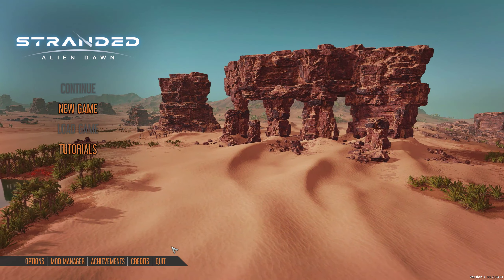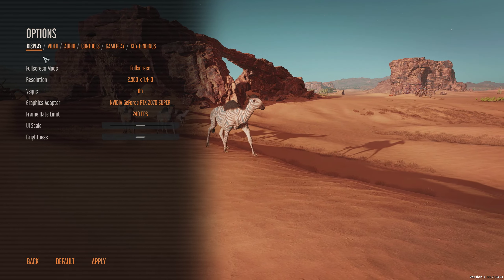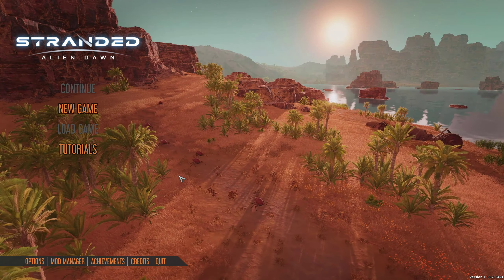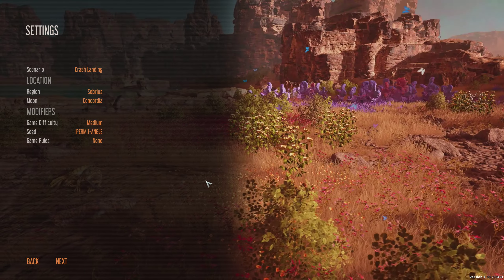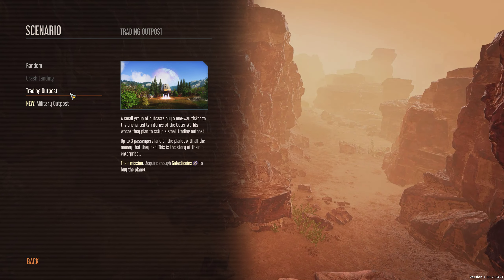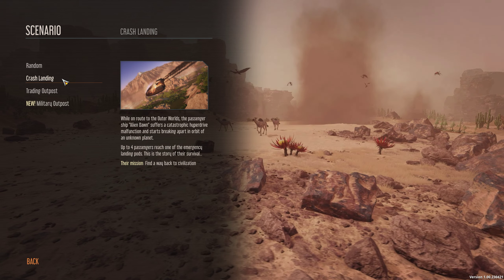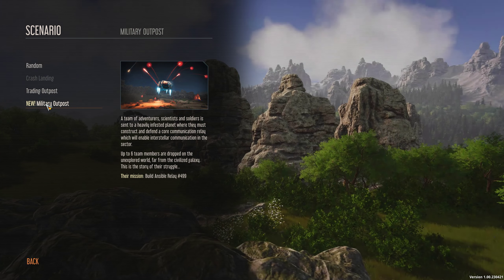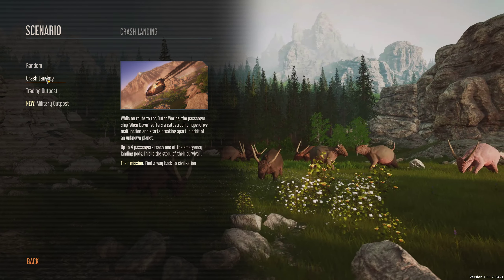A colony sim that feels... GOOD! | Stranded: Alien Dawn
In this one we review a colony sim that i think is very very interesting and reminds me alot of Rimworld and other games like it just a different graphics scheme. But it comes with its own set of benefits and mechanics that definitely set it apart!